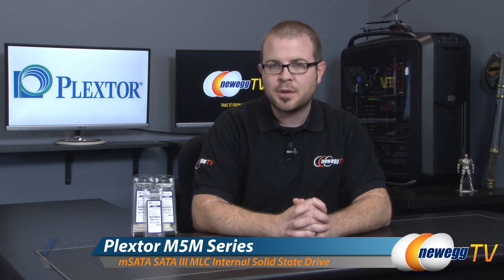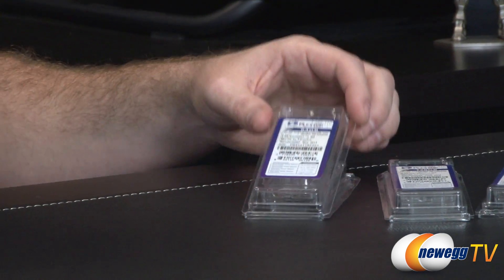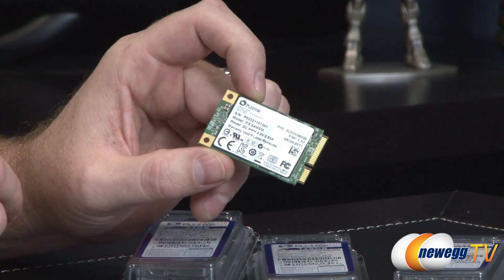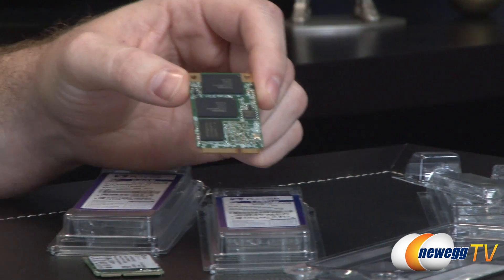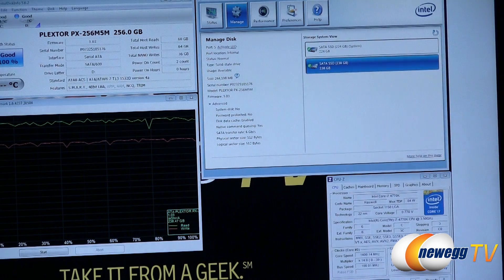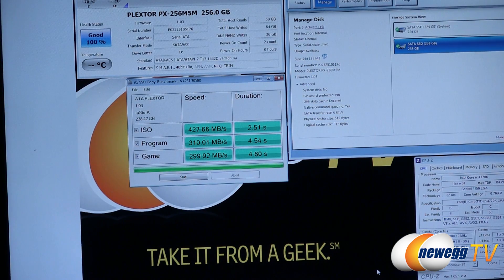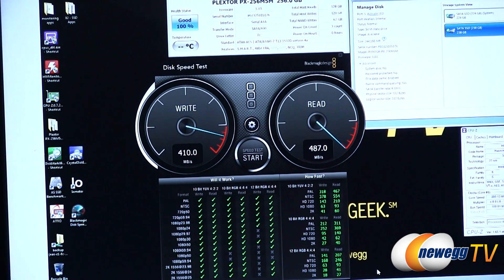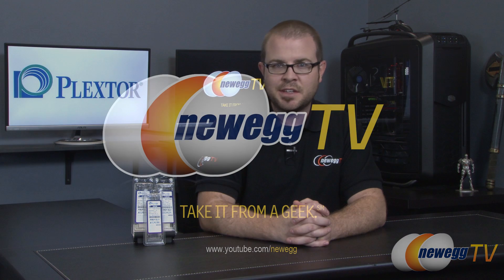Plextor M5M mSATA SATA III MLC Internal Solid State Drive Overview - Newegg TV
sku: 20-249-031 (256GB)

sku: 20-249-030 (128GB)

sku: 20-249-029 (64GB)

The Plextor M5M is a high-performance mSATA 6 Gb/s SSD specifically engineered to give ultra book, tablet PC, and other JEDEC MO-300 form factor users the speed and low power consumption benefits of the newest generation SSD technology.

Plextor M5M mSATA SATA III MLC Internal Solid State Drive

- Credits -
Presenter: Paul
Producer: Lam
Camera: Rachel
Post-Production: Anna